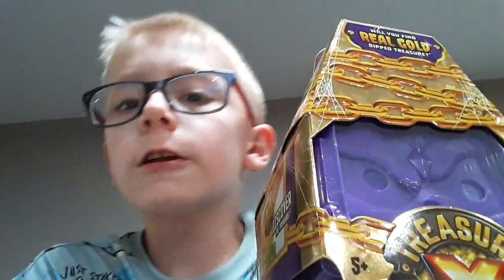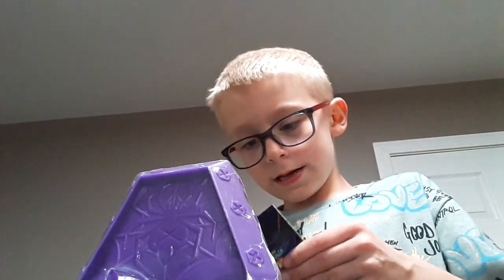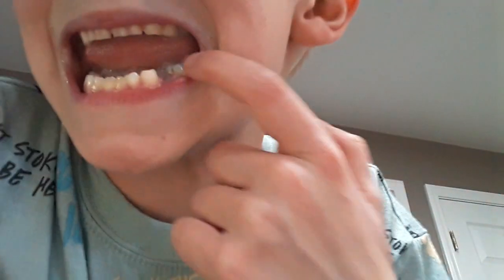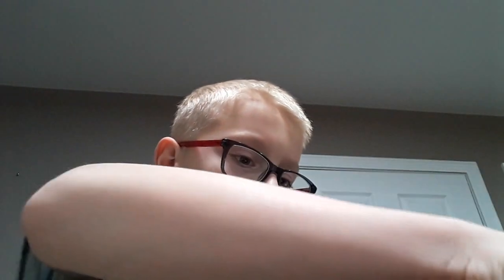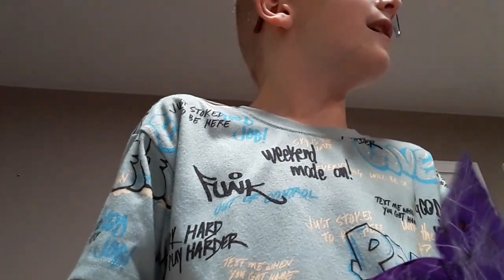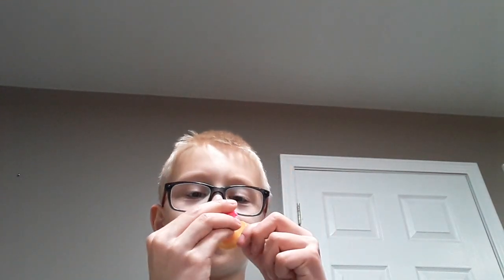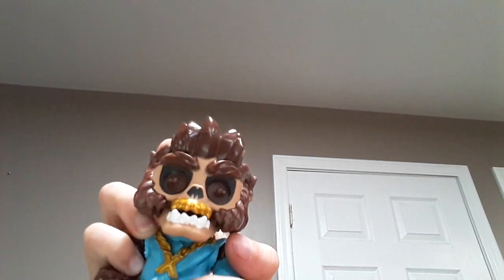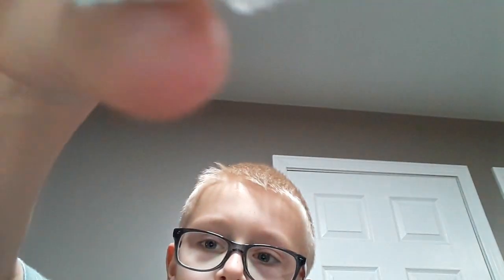I miss this old toy up and I messed up video up to